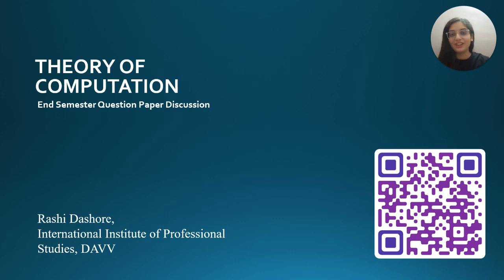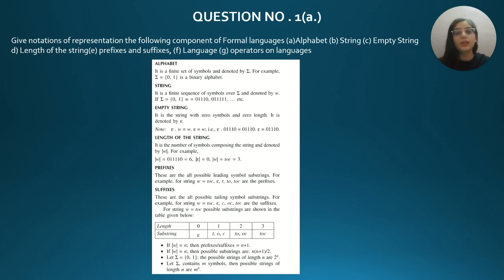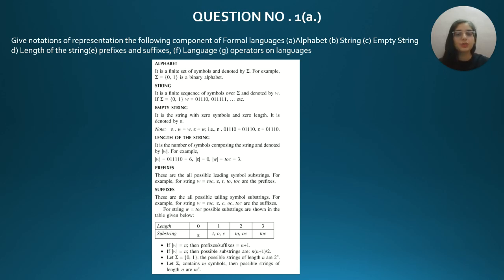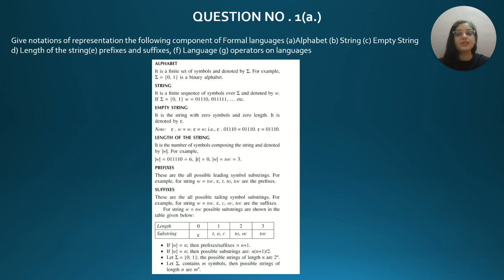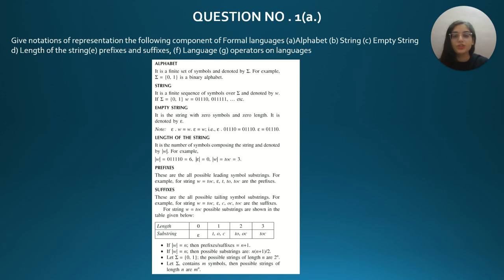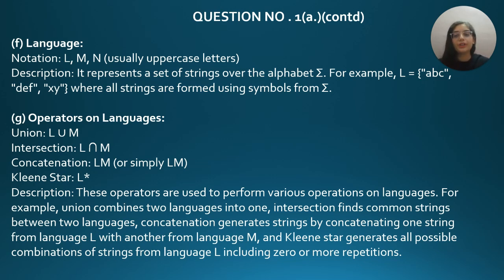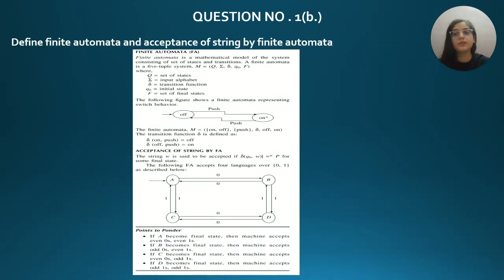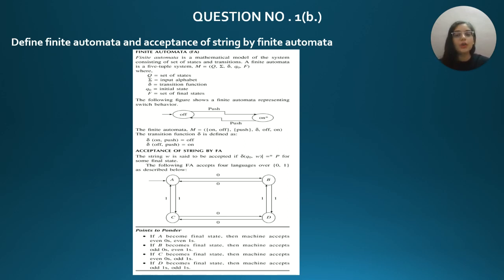End Sem Part 1